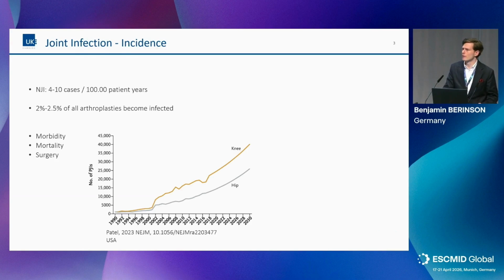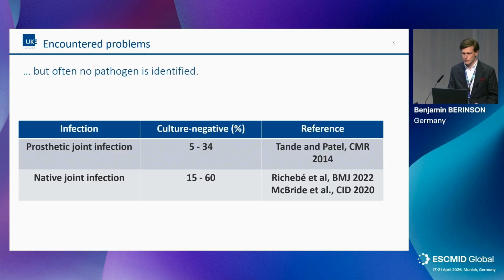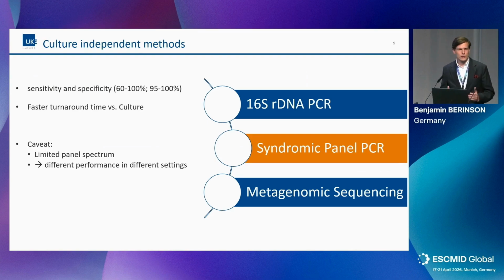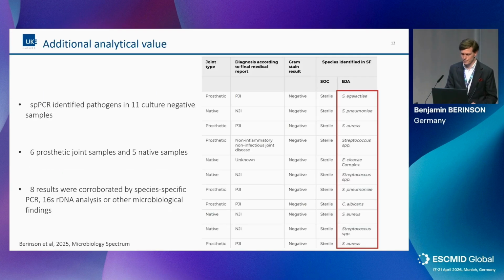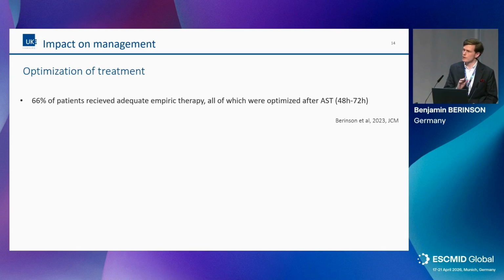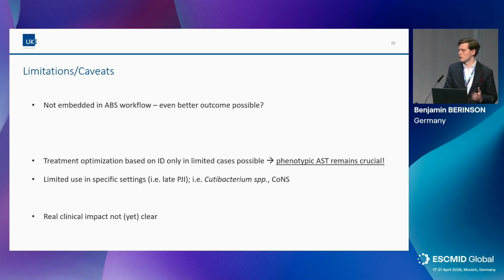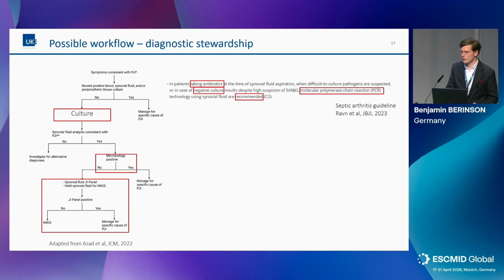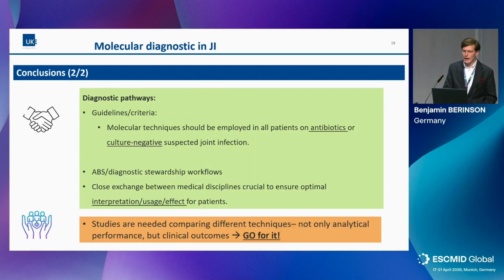Dr Benjamin Berinson | Syndromic panel PCR testing in Joint Infection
ESCMID Global 2026, bioMérieux supported symposium
Monday, 20 April 2026